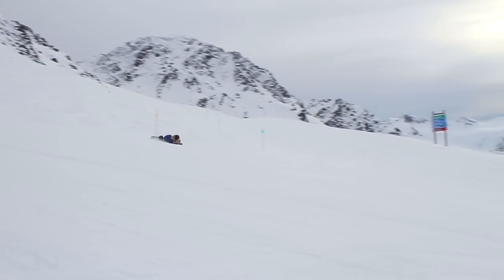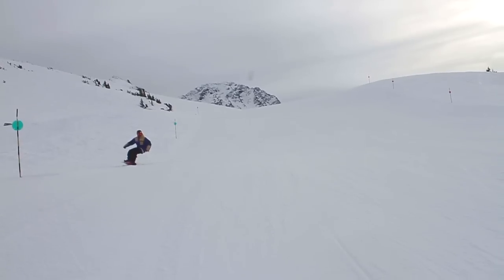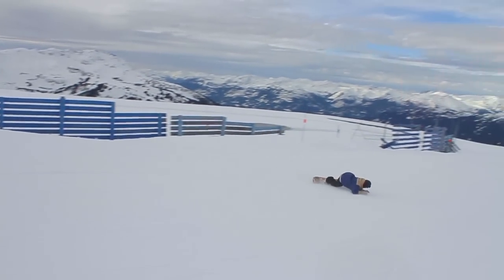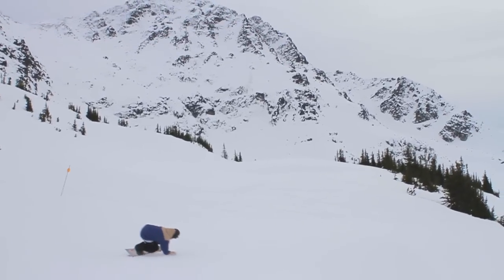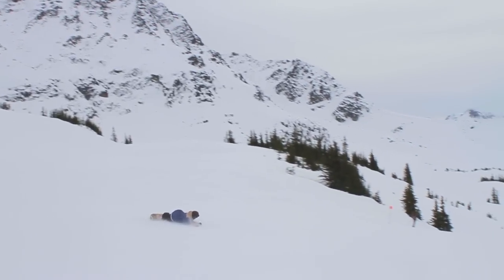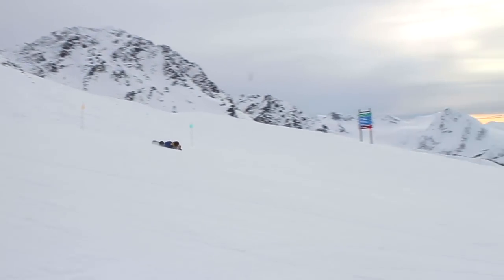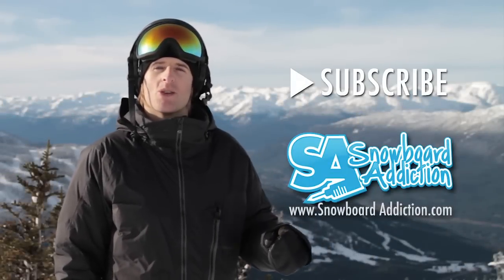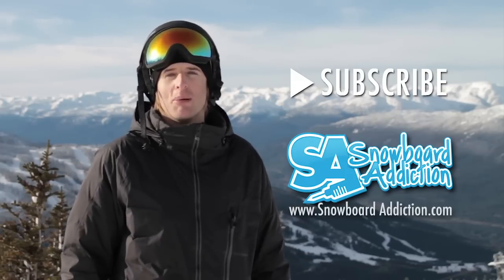How To Eurocarve On A Snowboard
This is a free section of the how to Eurocarve on a Snowboard tutorial.

On a snowboard, a Eurocarve, is essentially a toeside carve, where the riders weight is totally over their toe edge and they are as flat as possible to the snow. Apart from raising sex appeal and impressing friends, a eurocarve is an awesome way to style up your riding.

PREREQUISITES:
Before attemping eurocarves. You should be proficient in connecting toeside and heelside carves, all over the mountain.

STEP 1 - Practice the position
Before trying a full on Eurocarve. Try and do a very heavy toeside carve. Get as low as you possibly can. The more bent and lower you are, the better. Now try adding a heel edge grab with your front hand. This will help you get used the feeling of riding on the most extreme point of your edge.

STEP 2 - Practice the lay-down motion on flat ground
While strapped into your snowboard, practice transitioning from the super crouched and athletic position from STEP 1 into a full on Eurocarve position. Remember, the lower you are to the ground, the less distance you have to fall to the ground.

STEP 3 - Go for it.
Now that you're used to riding low, and have the lay-down motion on lock, try and combine them together. It will definitely take some tries and getting used to. But, it's a fairly low risk trick, and you'll feel awesome when you start stomping them.

PRO TIP:
- Grab your coat with your fingers to make sure snow doesn't get up your sleave.

Goodluck! And as always, our goal is to improve your riding.

Location: Whistler Blackcomb
Riders: Nev Lapwood and Tino
Stance: Regular